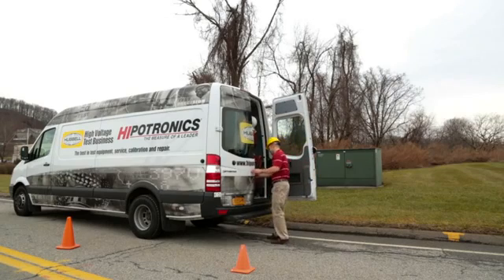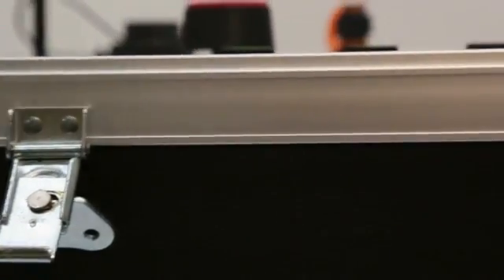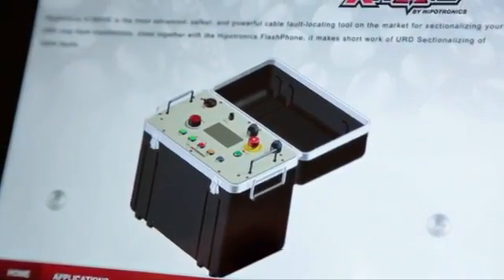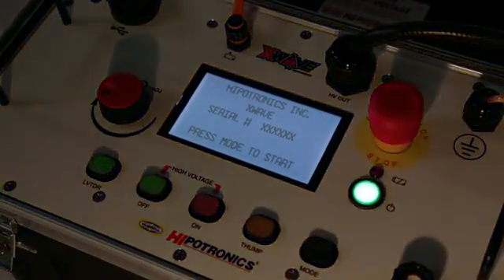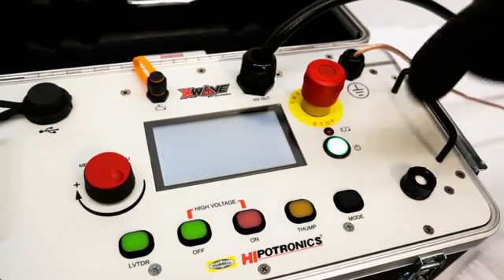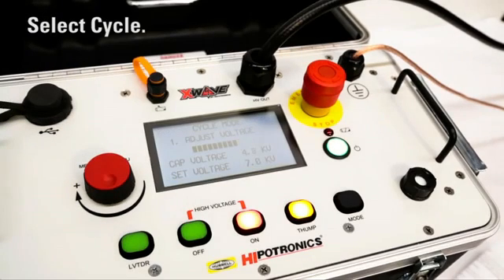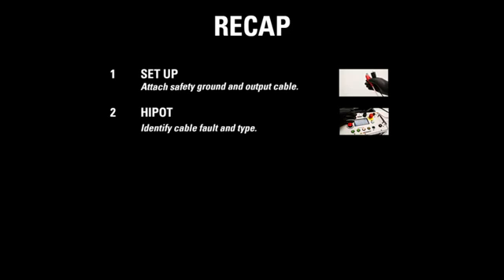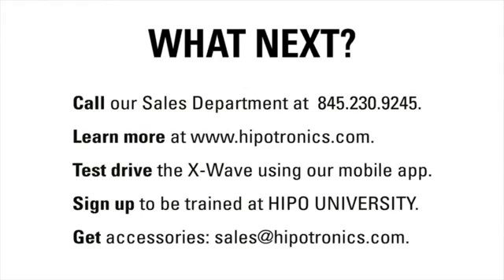Hipotronics:X-Wave Cable Fault Locator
The following video is intended to explain and demonstrate how to use one of our newest products, the X-Wave. Our goal is to promote safety and ease-of-use throughout.